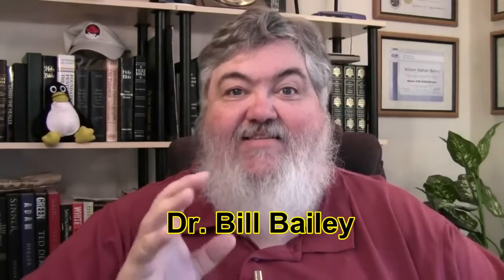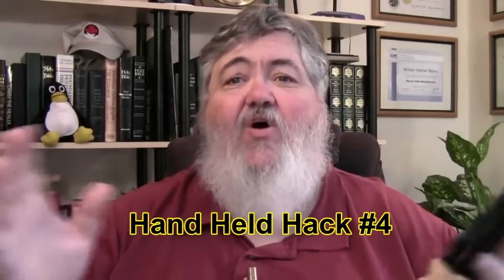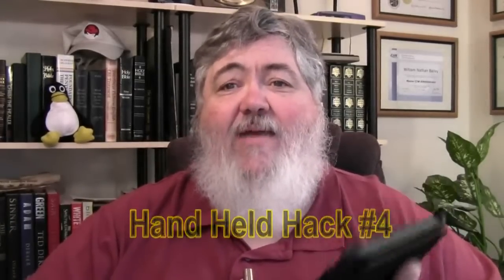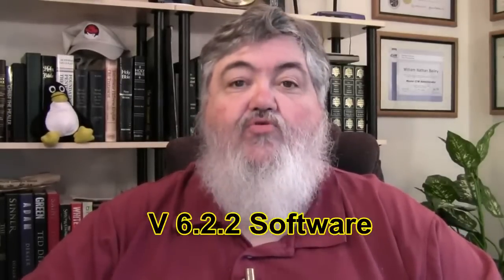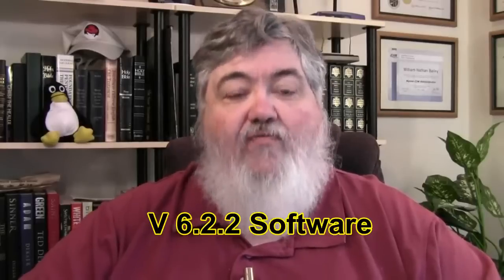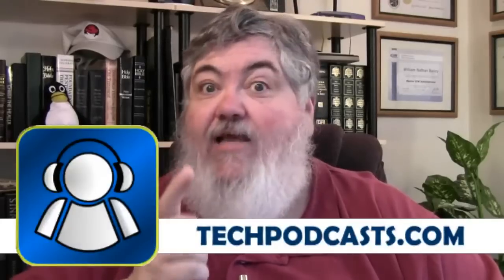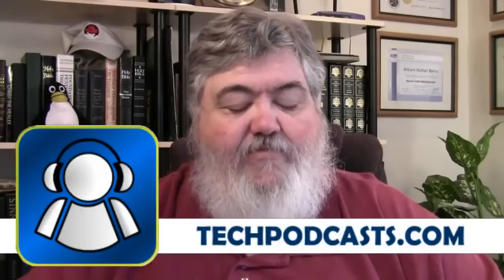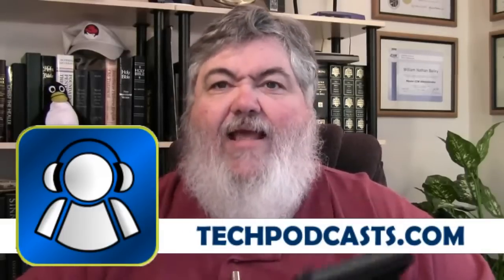Hand Held Hack #4 - "Hand Held Device News and a Kindle Software Update"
Kindle software update 6.2.2 update! Blackberry Playbook security issues, Amazon reports Kindle Fire more profitable than originally thought, Hand Held Hightlights from CES 2012, Time Warner customers now can access content via their hand held devices.